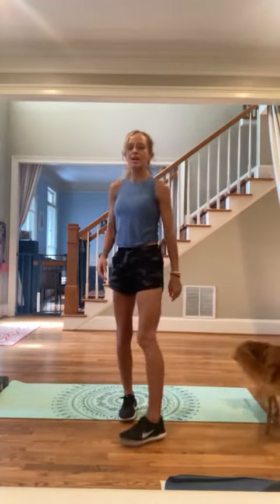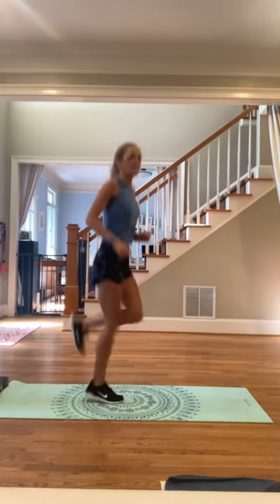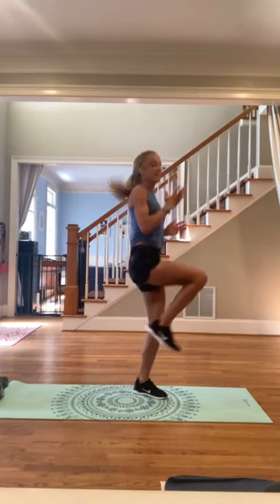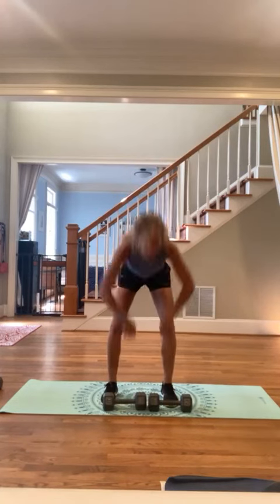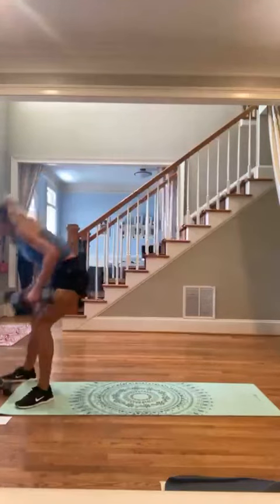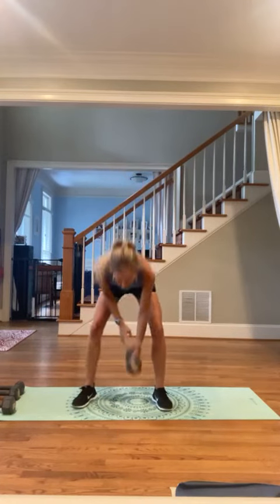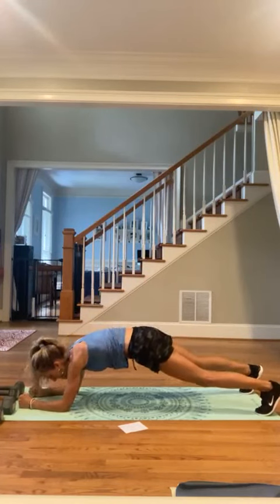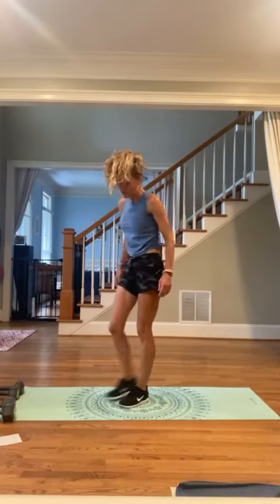50-min CHALLENGING HIIT workout, abs and hips heavy.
This one sneaks up on you!

Each block of exercises contains 4 moves.  One cardio (50 reps) and 3 strength (10 reps each).  Some blocks repeat themselves and others don't (time dependent).  I like to keep you guessing.

**Note: I had a technical difficulty during the "lunge" block, so back lunges are missing from the video**

Equipment needed:
-a mat
-medium and heavy weights

Warmup and cool down included.

Block one: **repeated**
-50 jump rope
-10 thrusters
-10 suitcase carry squats
-10 overhead march

Block two:
-50 rotational high knees
-10 curl to slow lower
-10 lateral lunge, per side
-10 front bound, crawl back

Block three: **repeated**
-50 butt kicks
-10 upright row
-10 deadlift
-10 3-pt climber

Block four:
-50 hoo hoo ha
-10 curtsy lunges (per side)
-10 back lunges with hammer curl (per side)
-10 halo

Block five:
-50 front and back hops
-10 swings
-10 goblet squats
-10 monster walk to hop (weighted)

Block six: **repeated**
-50 squat to toe touch
-10 diagonal press
-10 pop squat pick up
-10 sit up twist, weighted

Block seven:
-50 bicycle crunches
-10 weighted sit ups, weight on shins
-10 pull over sit ups
-10 weighted toe touches

Block eight:
-50 mountain climbers
-10 side plank crunches
-10 Spiderman crunches
-10 commandoes